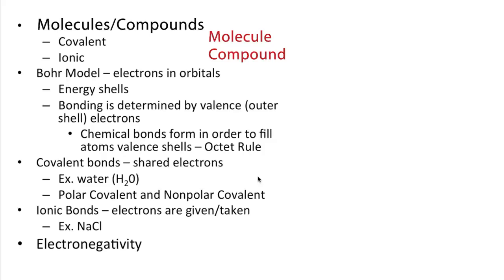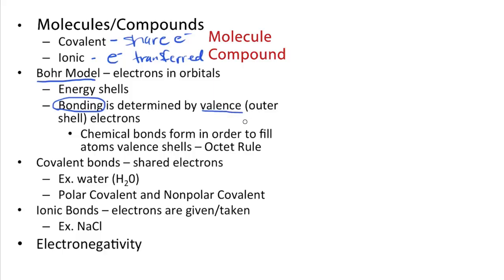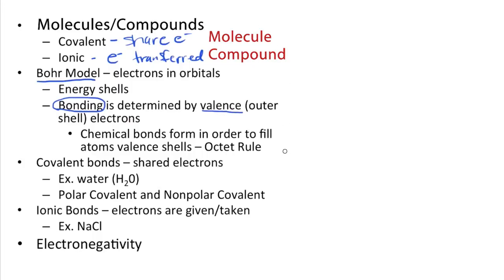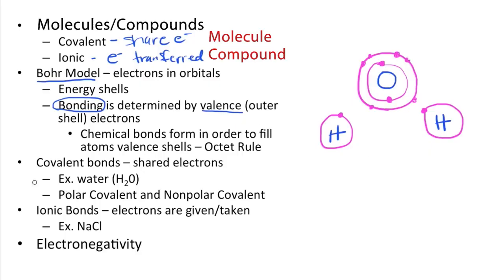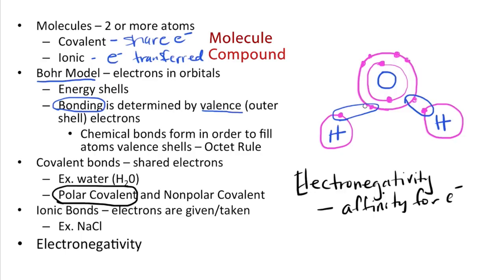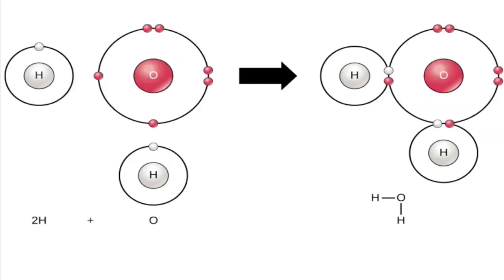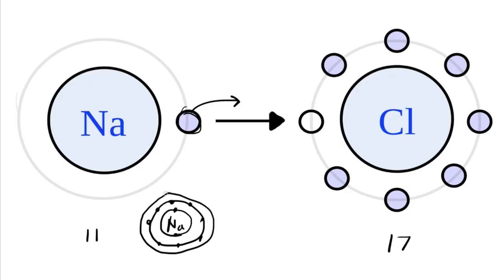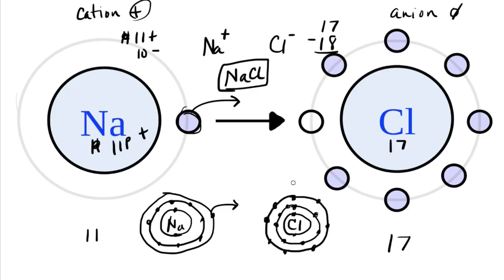Molecules and Compounds (Anatomy and Physiology)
How do atoms join together to form molecules and compounds? In this lesson, we explore how valence electrons influence chemical bonding.

You’ll learn the differences between covalent and ionic bonds, including:

• How atoms share or transfer electrons
• Why atoms seek full valence shells
• Polar and nonpolar covalent bonds
• Electronegativity and unequal electron sharing
• How sodium and chlorine form Na⁺ and Cl⁻ ions
• Why oppositely charged ions attract